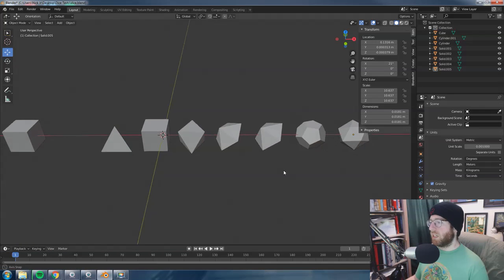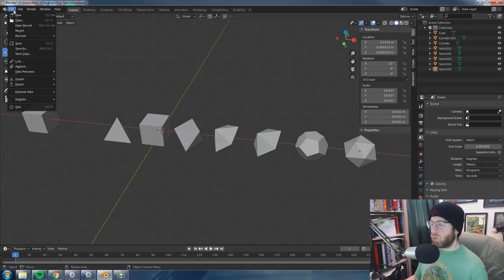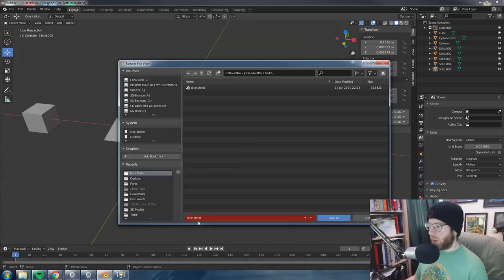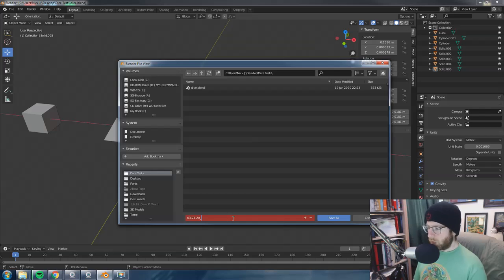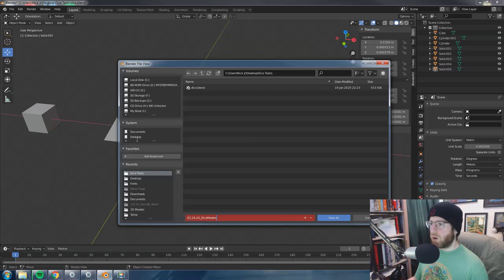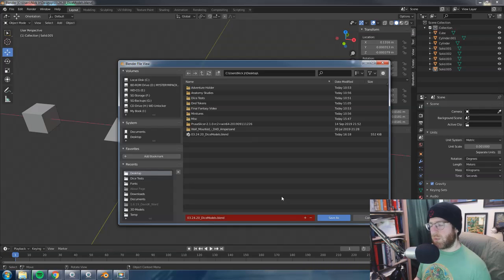Rob's Tech Tip of the Day: A Better Way to Save Your Files: Nicks Edition